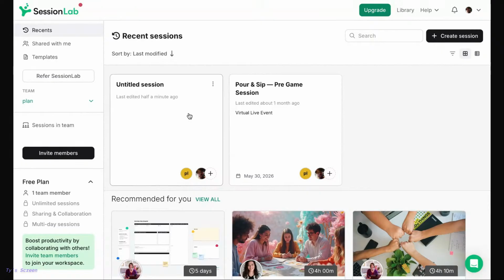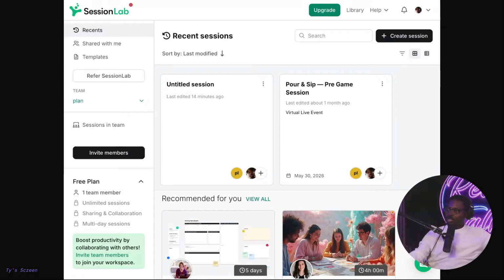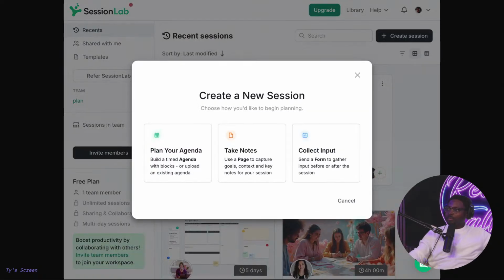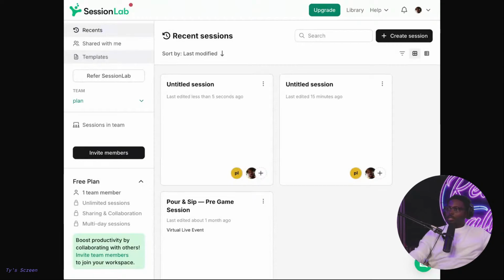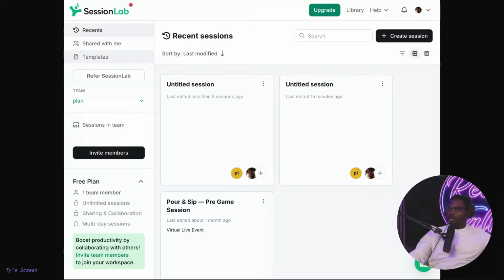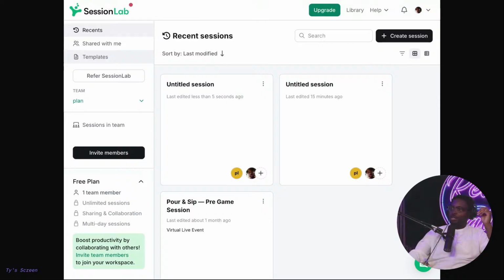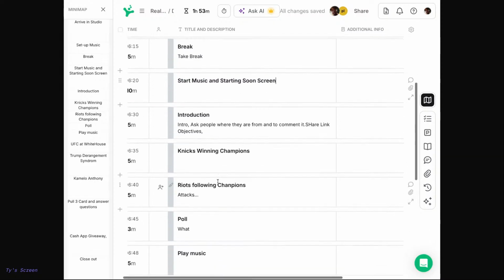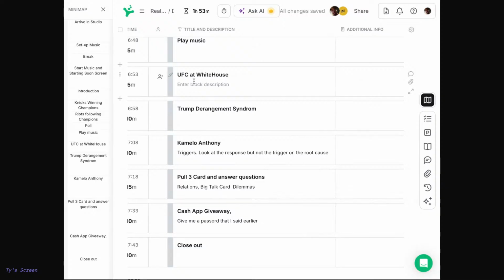Getting Ready For Real Talk Wed 630pm Day 2